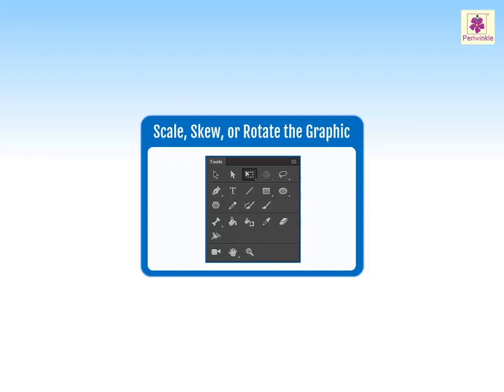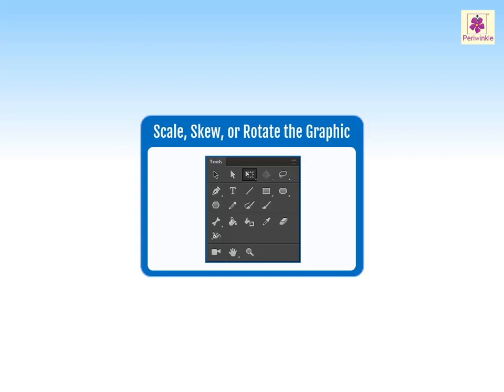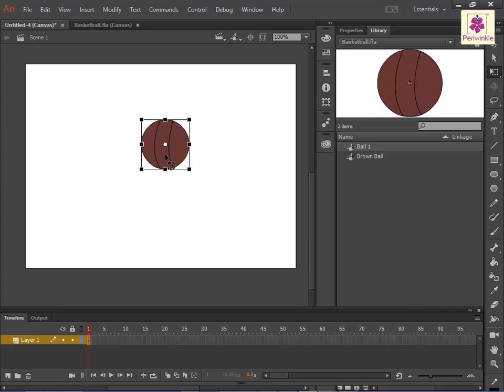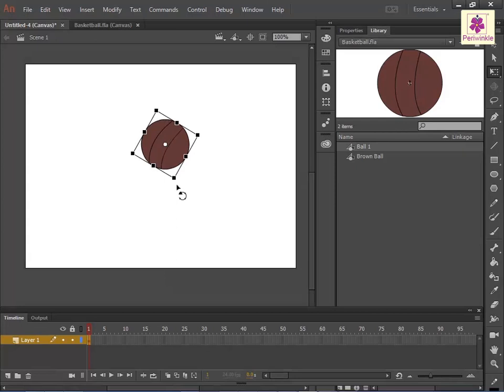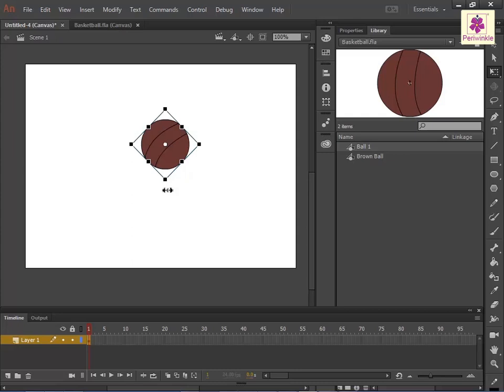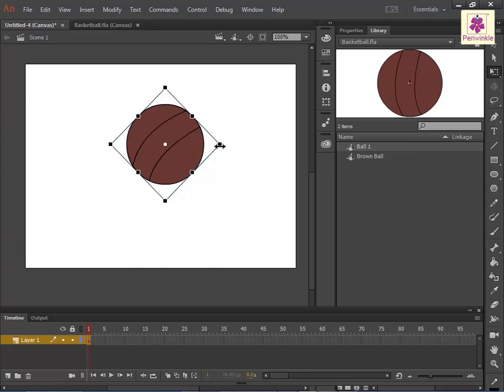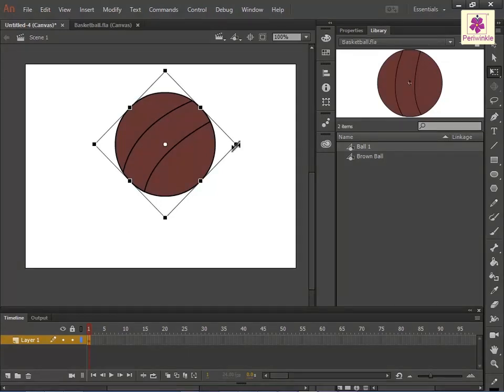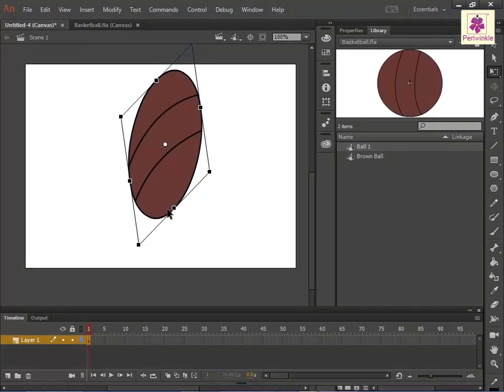Scale, Skew, Or Rotate The Graphic | Animate CC | Grade 6 | Periwinkle